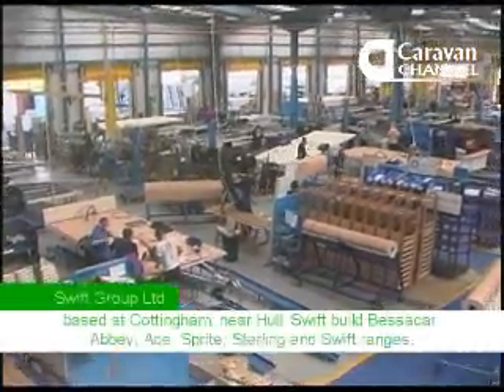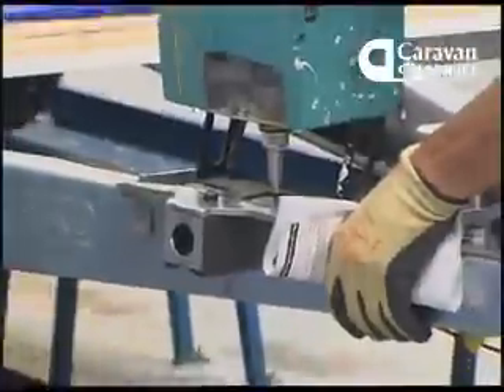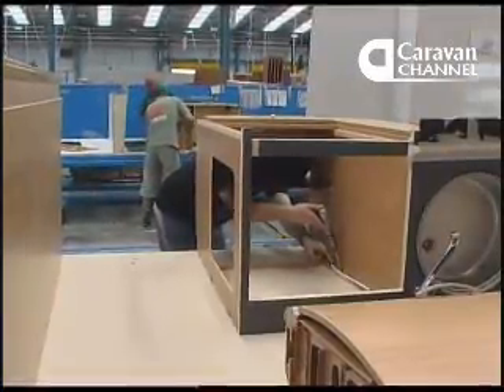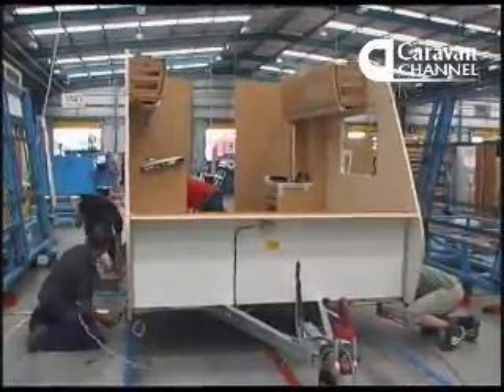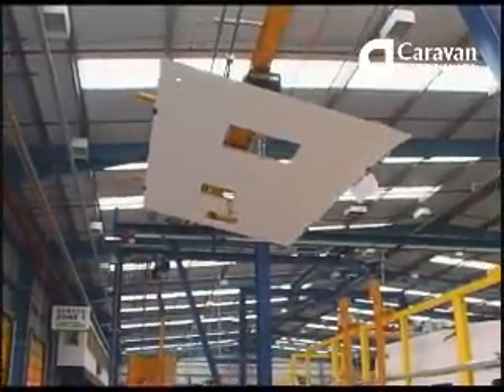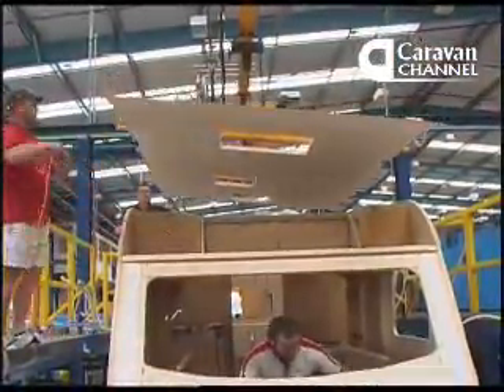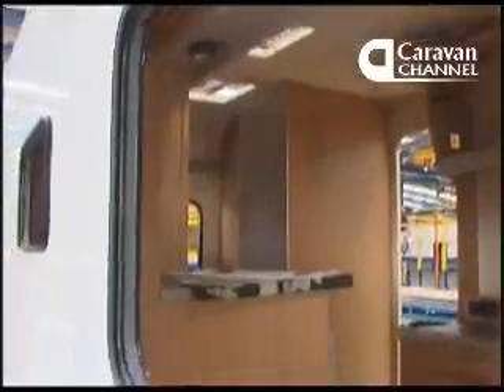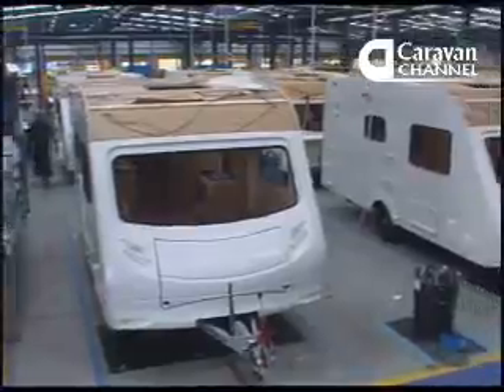Swift Caravan Factory Visit, Part 1